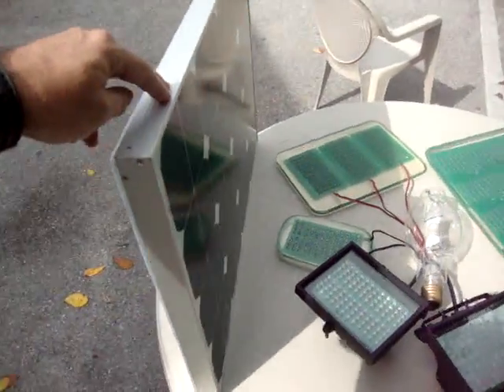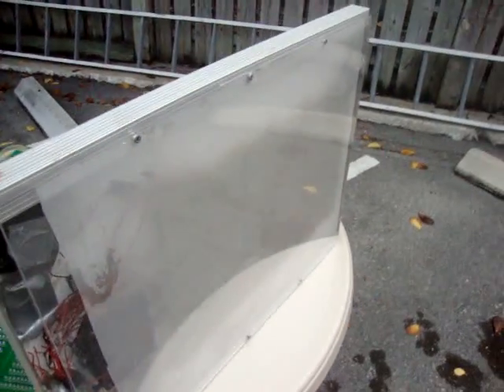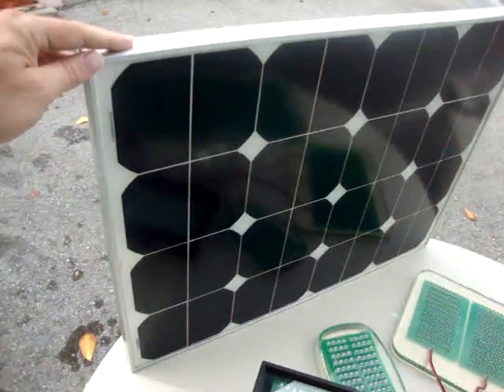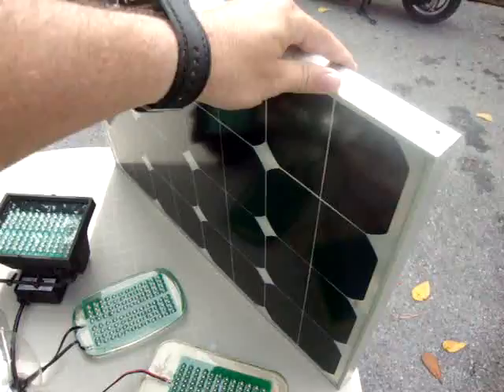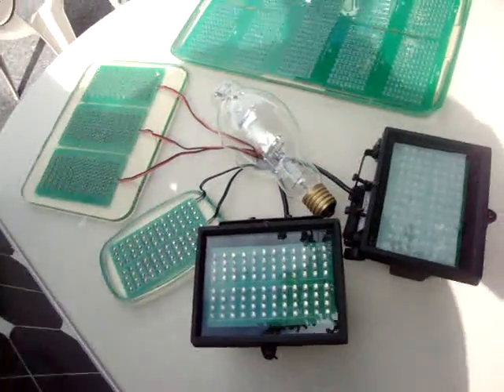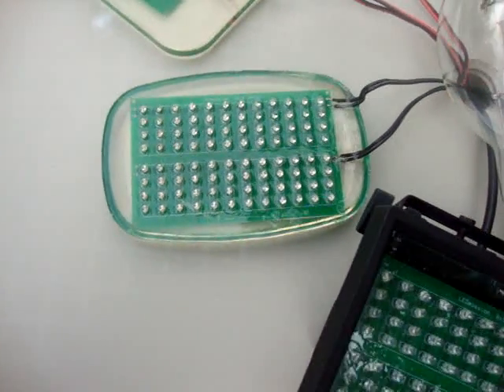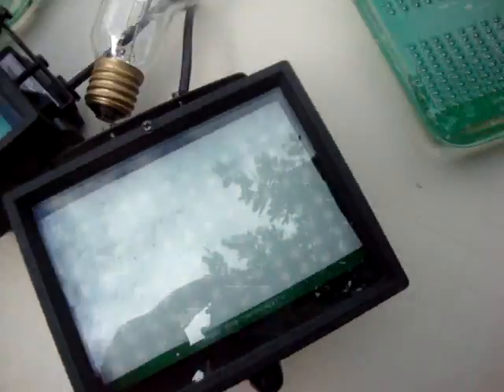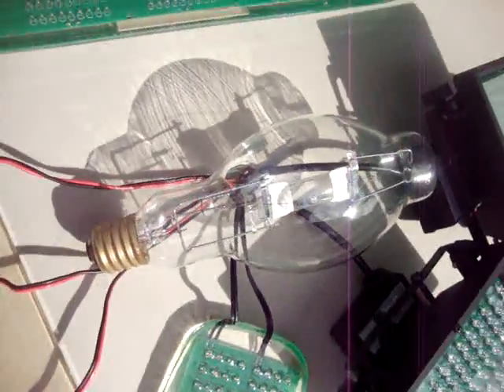productlinesolar.MPG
The Solar revolution! You save 80% - 90% on Material and Costs for a Street Light, or for a Solar Light Tower or for etc.etc.etc. Now its affordable for poor country's, or even for the most Country's and City's with only a little bit Sun hours and a Small limit Budget for Investments in Energy savings! Look on my other clips on my channel here to see how less Watts and Amps my Big Solarpanellights needs, and see on my what huge Area i lit up with it! It is 40 xx 50 Meters! And realize the future for Solar Light technology goes in a new dimension! With the Station LED Lights to run also possible with Solar a new Century has began with LED Lights!